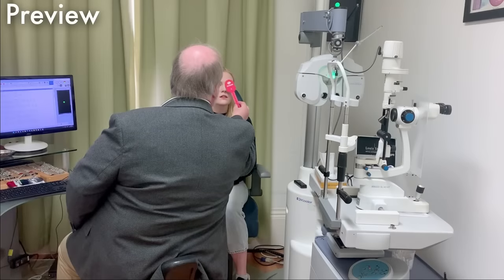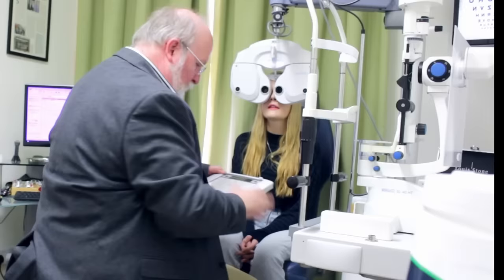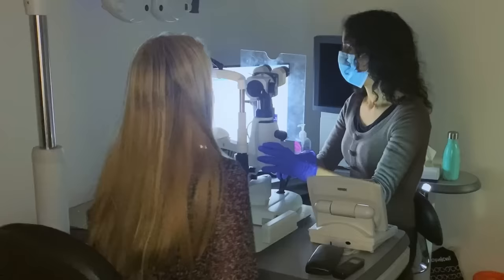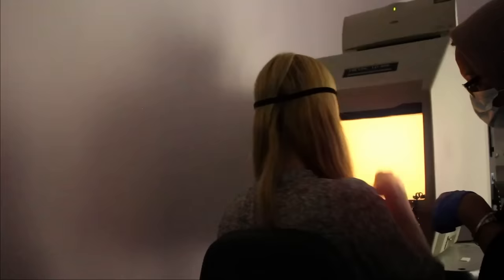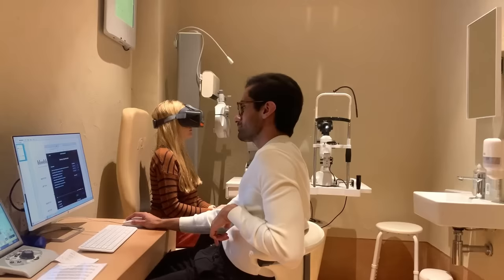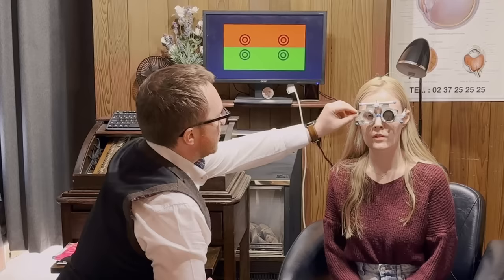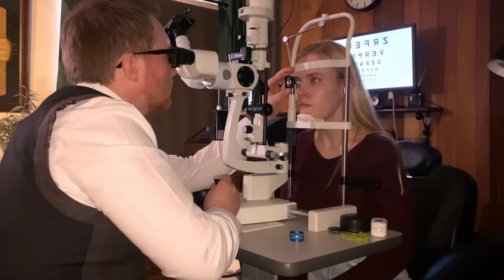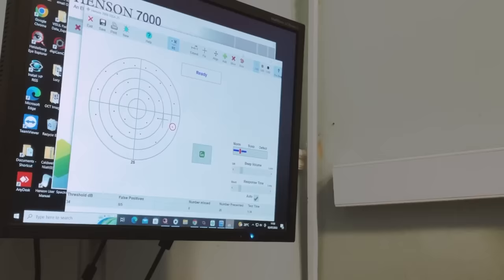ASMR 3 hours of real eye exams (Unintentional ASMR, Real person ASMR)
Today's video is a compilation of all the eye exams I have had since starting my channel last year! I hope you all enjoy this super long video to fall asleep/relax too!

I pay for all treatments with my own money, this is not sponsored.